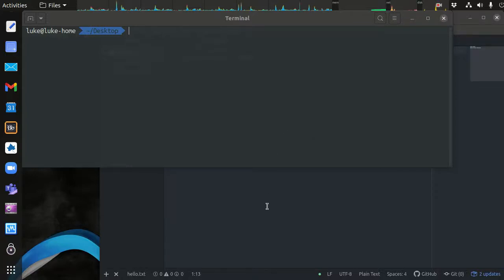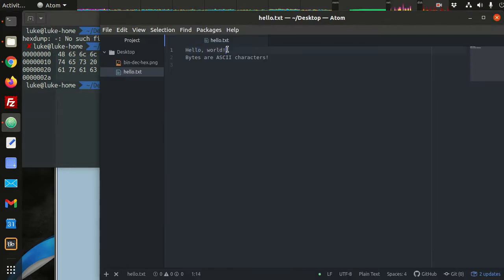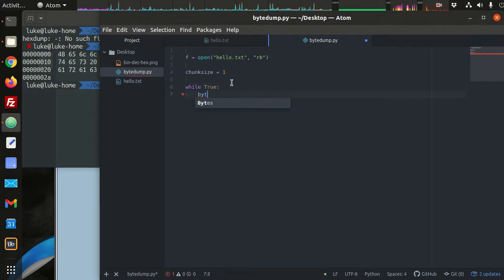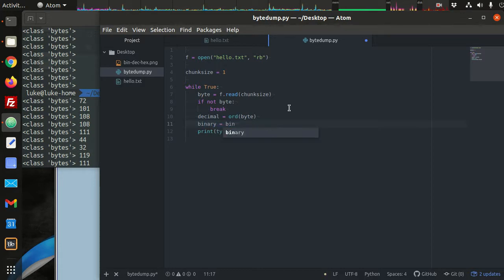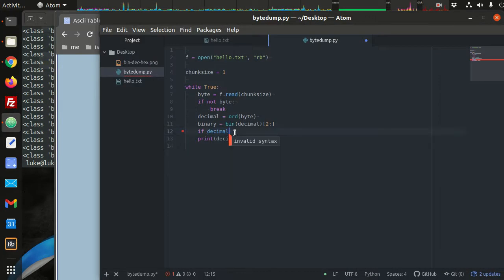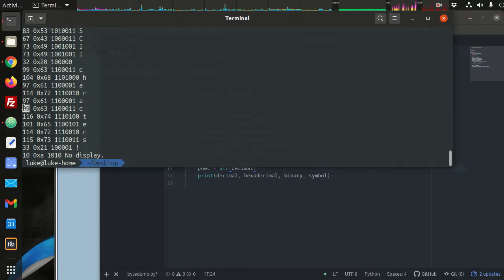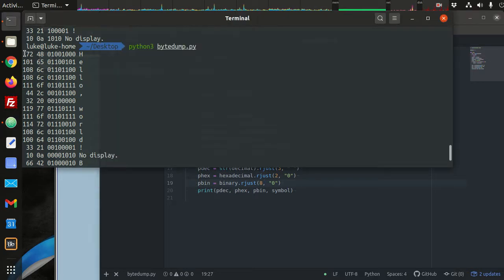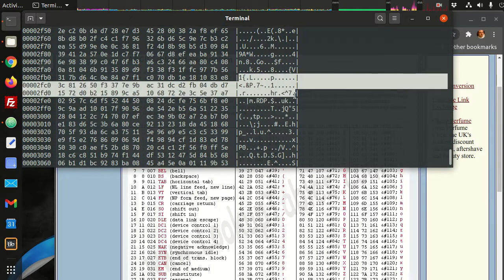Data Representations of Bytes in a File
A simple Python 3 program converting bytes of data to various data representations, including decimal, binary, hexadecimal, and ASCII (if displayable).